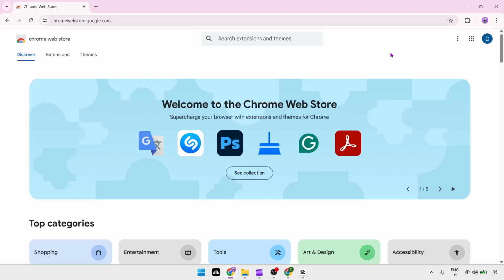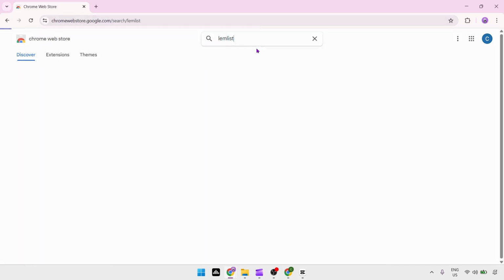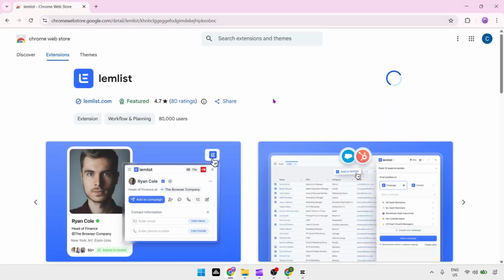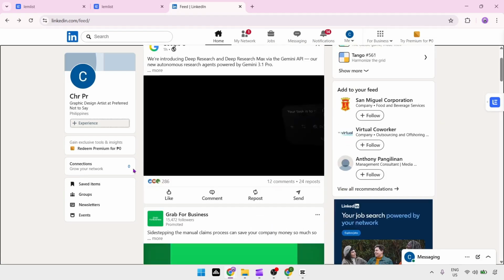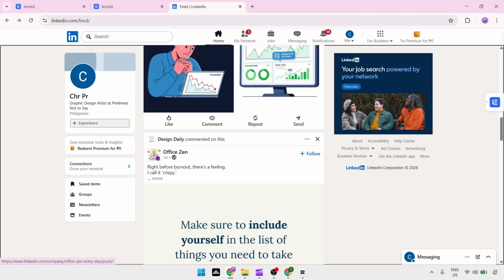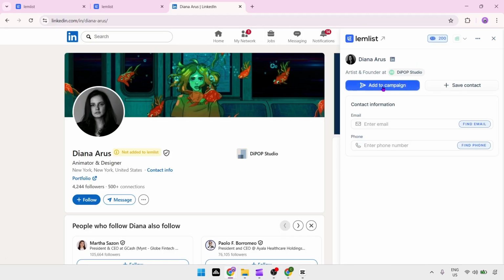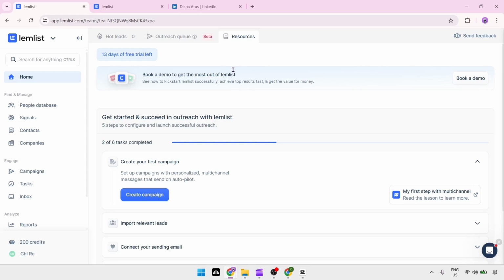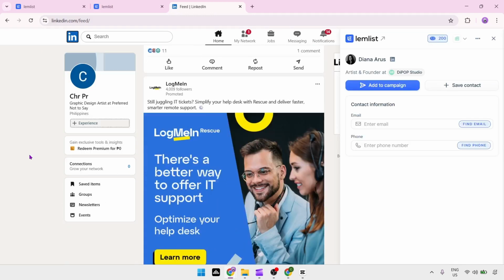How To Use The Lemlist Chrome Extension (Full Guide)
In this video, you will learn how to effectively use the Lemlist Chrome extension to streamline your cold email outreach and lead generation process. We cover everything from installation to capturing leads directly from your browser.

Key topics covered in this guide:
• Connecting your Lemlist account to the browser extension
• Using the extension to find and save prospects from LinkedIn
• Sending leads directly to your email campaigns and sequences
• Best practices for verified lead data extraction